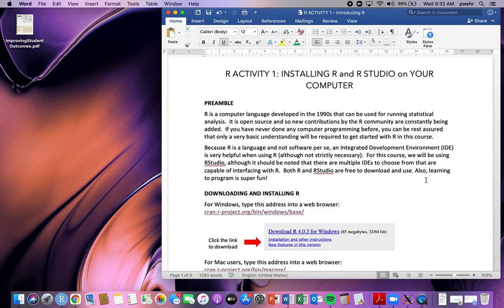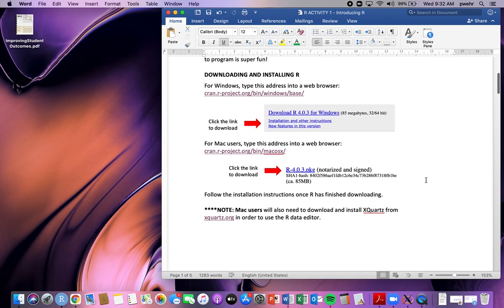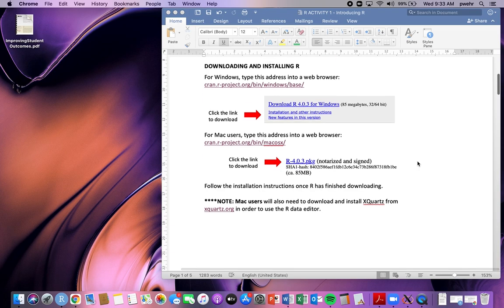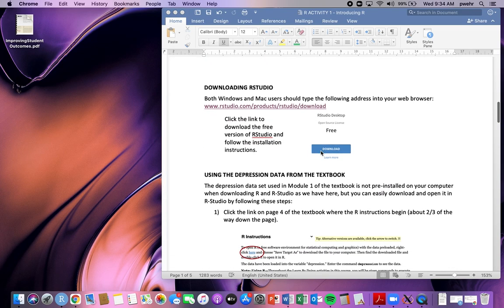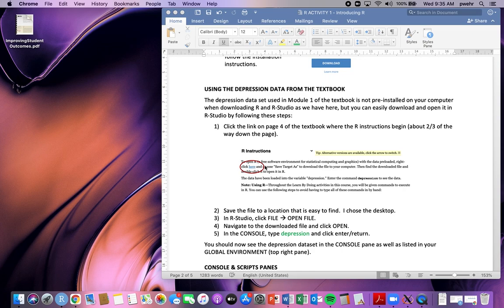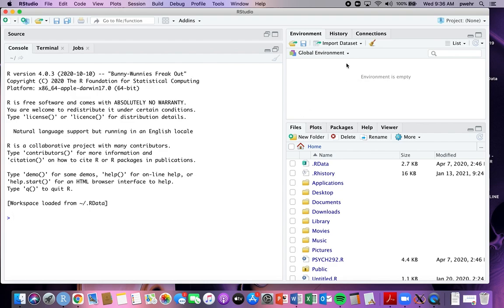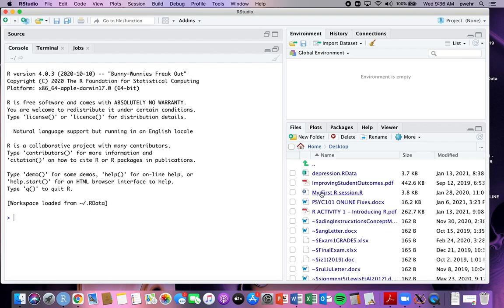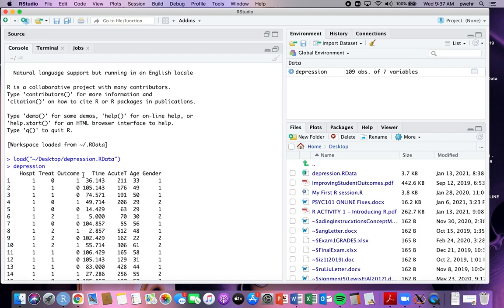Installing R and R-Studio on your computer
This video was created for use in a statistics course in psychology at the University of Waterloo

DOWNLOADING R: Note that the current version of R is higher than the one depicted in the video. You should download the most current version.
Here is the link to download xquartz (FOR MAC USERS ONLY)

DOWNLOADING R-STUDIO: Note that websites are updated from time to time. The website looks different now than in the video but works much the same.

Note that the depression data set featured in the video may not be available to you.